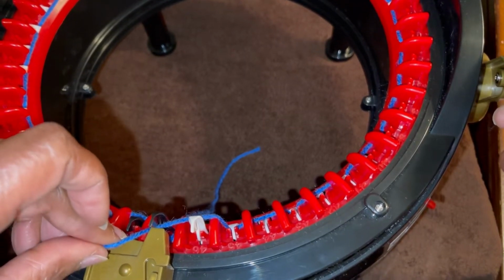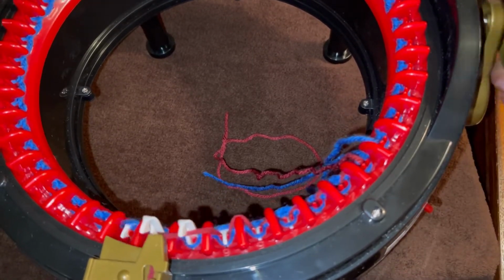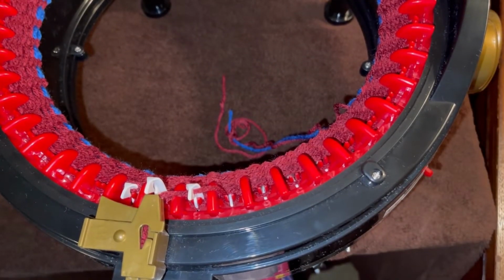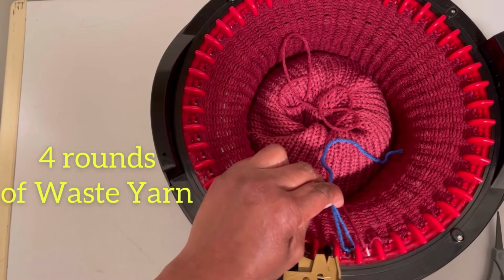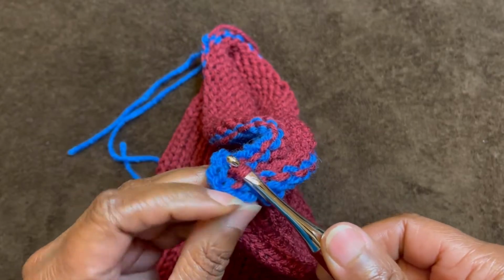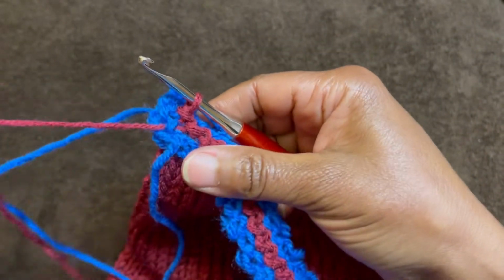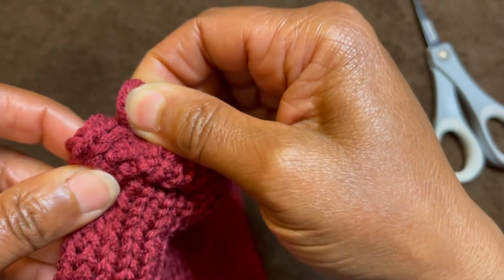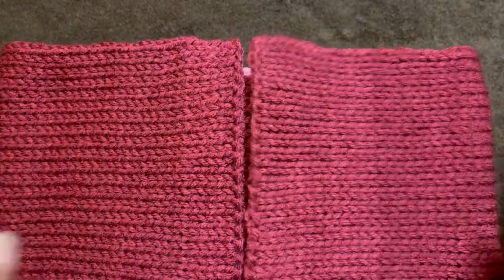OMBRE SCARF ON KNITTING MACHINE | ADDI, SENTRO, JAMIT...| CIRCULAR KNITTING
MEMBER with 2nd, and 3rd Level Perks

-LION BRAND- (Main Link)
FAITHFUL & Co.
Jimmy Beans Wool Train Case

-AMAZON-

“My Store”

*NeckLight I use:

*YouTube Creator Journal:

*Mannequin Dress Form in Black (Female)/Reasonable Price:

*Mannequin Dress Form in White

*Two Simple Shapes = 26 Crocheted Cardigans, Tops & Sweaters

-SOCIAL MEDIA-
Sailor’s Networking Lounge FB Group:

Sailor Mail:
OlaJoe - The Crocheting Sailor
9631 1st View St. Unit 8580

Musician: LiQWYD

Jeff Kaale